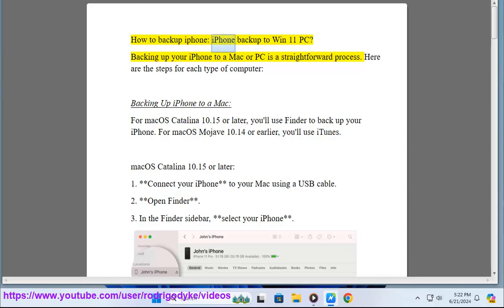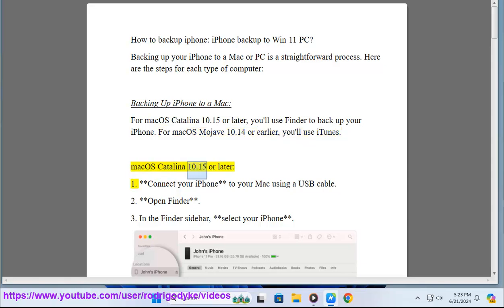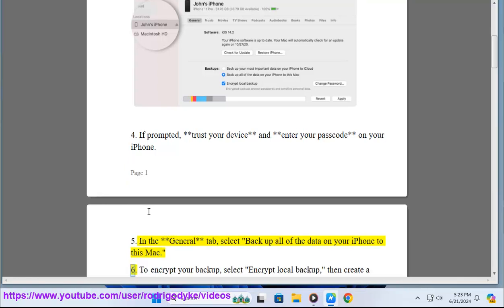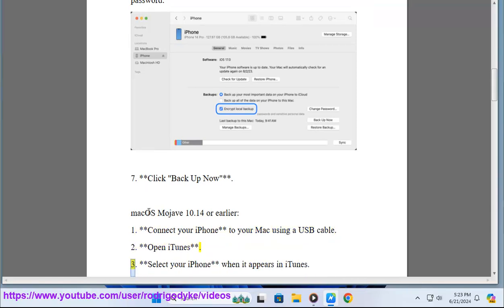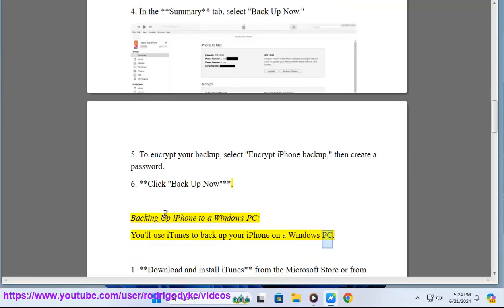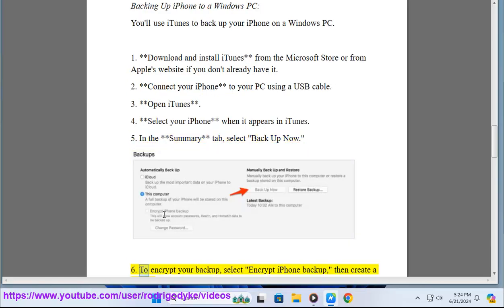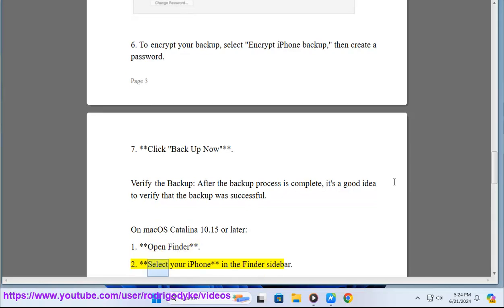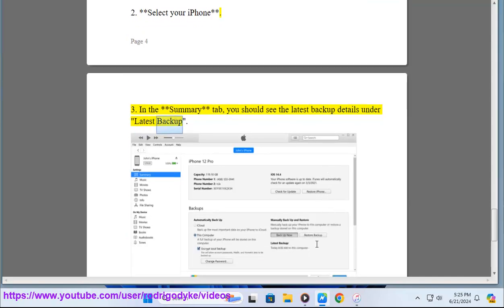How to backup iPhone: iPhone backup to Windows 11 PC? backup iphone without icloud?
Here's how to perform iPhone backup to Windows 11 PC.

i. Backing up your iPhone without using iCloud is possible through several methods, primarily using your computer. Here are the steps for backing up your iPhone using iTunes or Finder on a Mac or PC:

### 1. **Using iTunes (Windows or macOS Mojave and earlier)**

For Windows:
1. **Install iTunes**:
- Download and install the latest version of iTunes from the [Apple website]

2. **Connect Your iPhone**:
   - Connect your iPhone to your computer using a USB cable.
   - If prompted, enter your device passcode and choose to trust the computer.

3. **Open iTunes**:
   - Launch iTunes on your computer.

4. **Locate Your Device**:
   - Click on the device icon in the top-left corner of the iTunes window.

5. **Back Up Your iPhone**:
   - Under the "Summary" tab, go to the "Backups" section.
   - Select "This Computer" to store the backup locally.
   - Click "Back Up Now" to start the backup process.
   - Ensure the "Encrypt iPhone backup" option is checked if you want to back up Health and Activity data, and set a password for the encrypted backup.

6. **Verify Backup**:
   - Once the backup is complete, you can verify it by going to `Edit - Preferences - Devices` (on Windows) or `iTunes - Preferences - Devices` (on macOS) and checking the list of backups.

For macOS Mojave and Earlier:
- The steps are similar to Windows. Ensure you are using the latest version of iTunes compatible with your macOS version.

### 2. **Using Finder (macOS Catalina and later)**

1. **Connect Your iPhone**:
   - Connect your iPhone to your Mac using a USB cable.

2. **Open Finder**:
   - Open a Finder window from your dock or by clicking on the desktop and selecting `File - New Finder Window`.

3. **Locate Your Device**:
   - In the Finder sidebar, you should see your iPhone under "Locations." Click on your iPhone.

4. **Back Up Your iPhone**:
   - Under the "General" tab, go to the "Backups" section.
   - Select "Back up all of the data on your iPhone to this Mac."
   - Check "Encrypt local backup" if you want to back up Health and Activity data, and set a password for the encrypted backup.

5. **Verify Backup**:
   - To verify that the backup was successful, click on `Manage Backups` in the Finder window and check the list of backups.

### Additional Tips

- **Storage Space**: Ensure you have enough free space on your computer to store the backup.
- **Regular Backups**: Regularly back up your iPhone to ensure that your data is always up to date.
- **Encryption**: Encrypt your backups if they contain sensitive information. This ensures that Health, Activity, and other sensitive data are included in the backup.
- **Keep Software Updated**: Make sure that iTunes or Finder and your iPhone are running the latest software versions to avoid compatibility issues.

By following these methods, you can efficiently back up your iPhone to your computer without relying on iCloud. This ensures your data is secure and readily accessible if you need to restore your device.